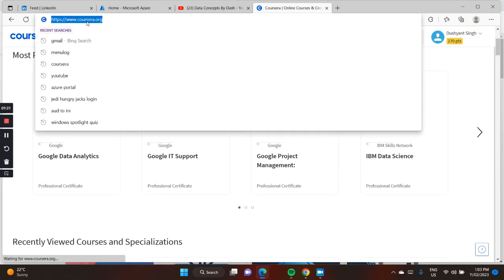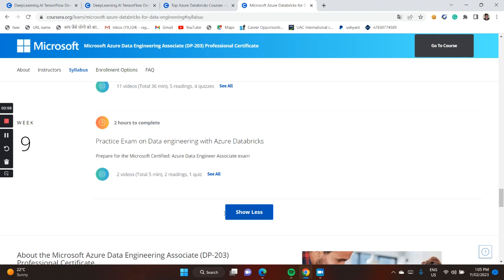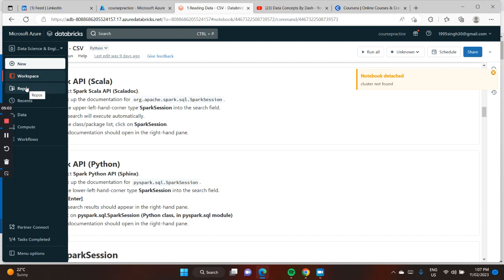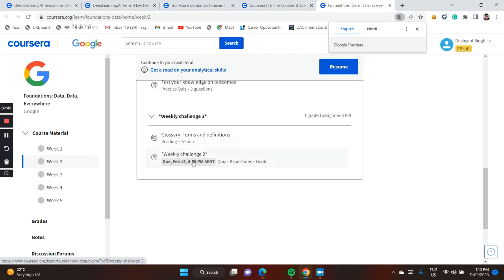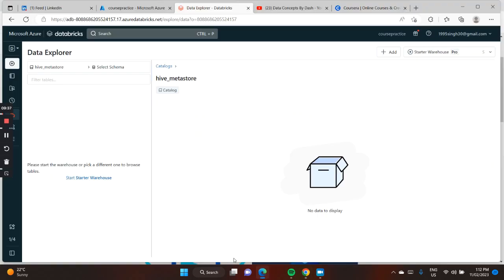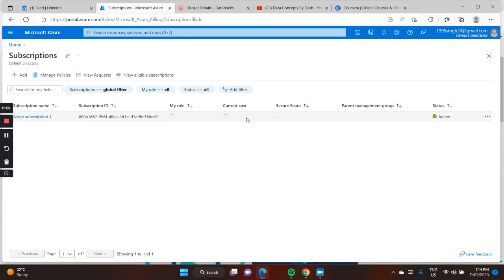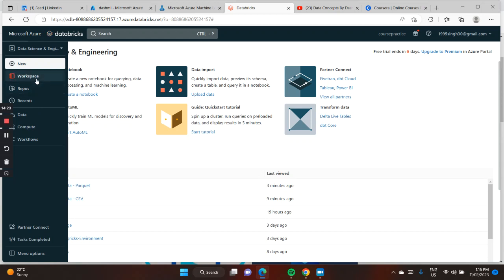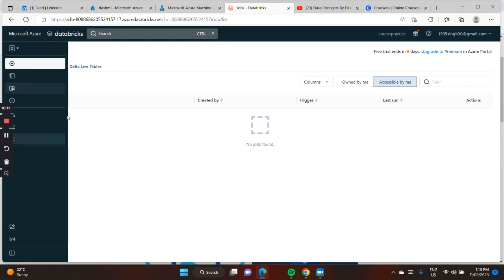Azure Databricks By Coursera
This video provides information about learning azure data bricks from Coursera.